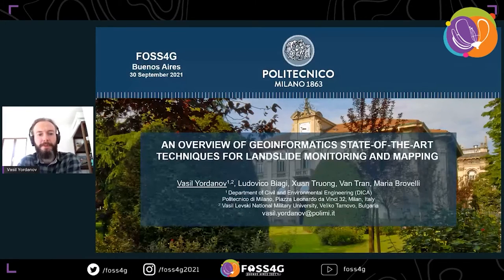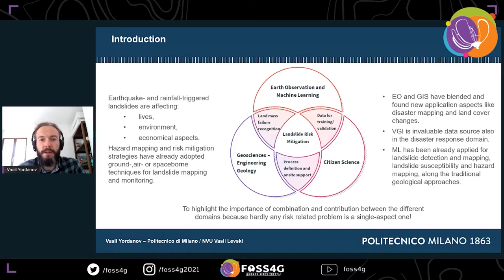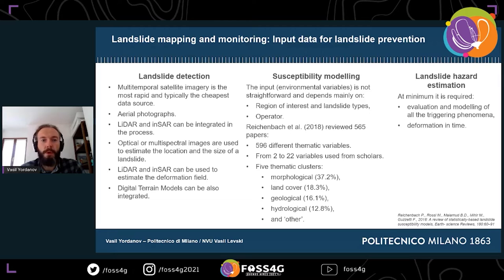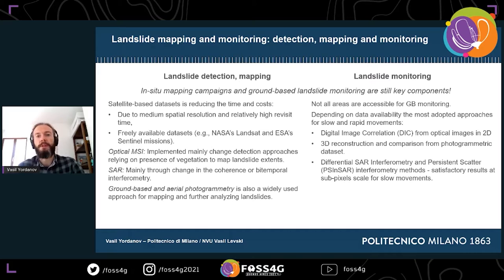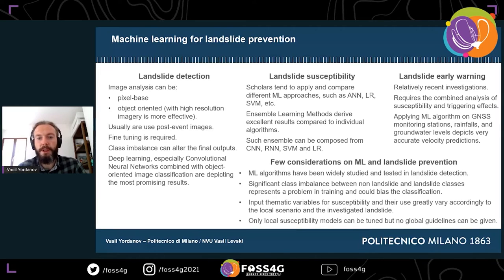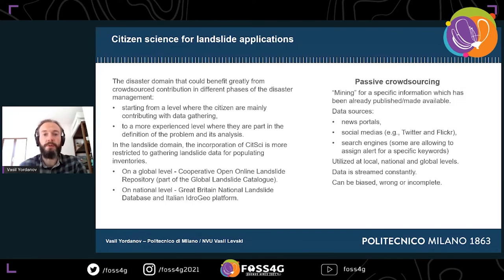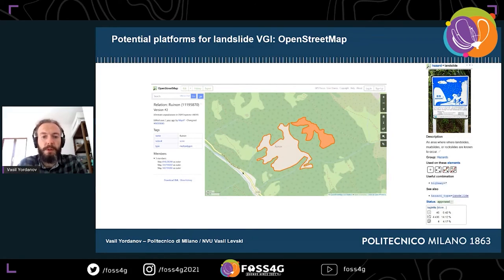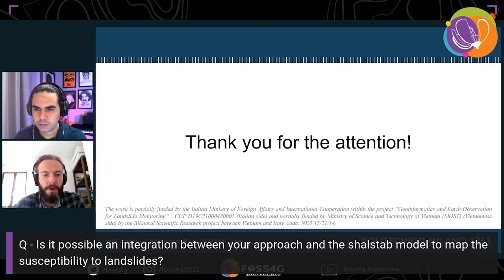FOSS4G 2021 - An overview of GeoInformatics: State of The Art Techniques for Landslide Monitoring ..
An overview of GeoInformatics: State of The Art Techniques for Landslide Monitoring and Mapping

Yordanov, Vasil (1,2)
Biagi, Ludovico (1)
Truong, Xuan Quang (3)
Tran, Van Anh (4)
Brovelli, Maria Antonia (1,5)

(1)Department of Civil and Environmental Engineering (DICA) Politecnico di Milano, Piazza Leonardo da Vinci 32, Milan, Italy - (vasil.yordanov, maria.brovelli, ludovico.biagi)@polimi.it
(2)Vasil Levski National Military University, Veliko Tarnovo, Bulgaria
(3)Information Technology Faculty, Hanoi University of Natural Resources and Environment, 41A Phu Dien Road, Phu Dien, North-Tu Liem district, Hanoi, Vietnam
(4)Dept. of Geomatics and Land Administration, HUMG, HaNoi University of Mining and Geology, 18 Vien Street, Bac Tu Liem, Hanoi, Vietnam

Track –
Academic

Topic –
Academic

Level –
2 - Basic. General basic knowledge is required.

English